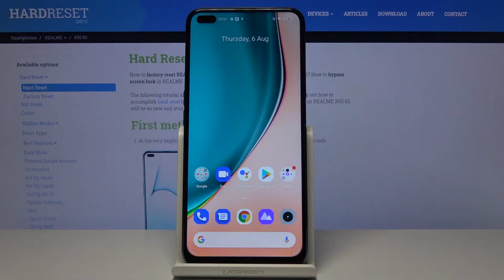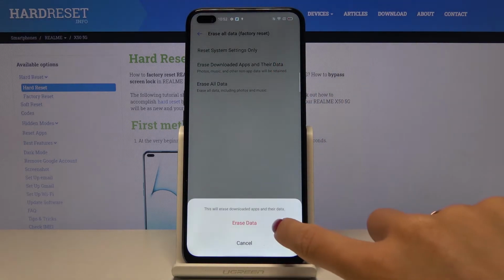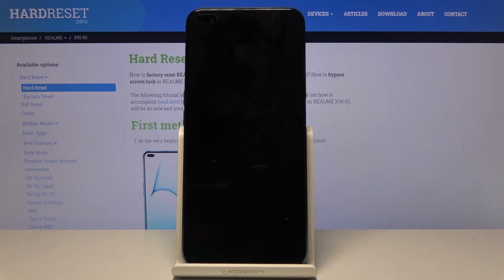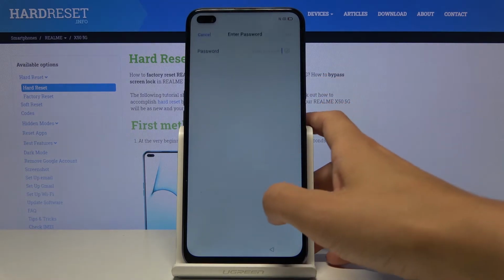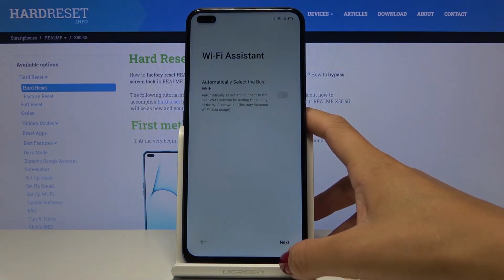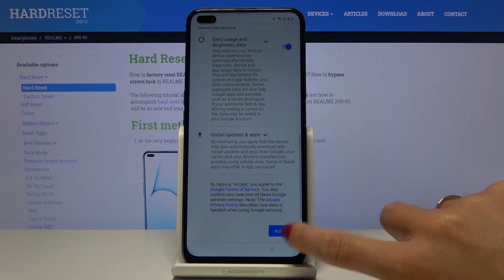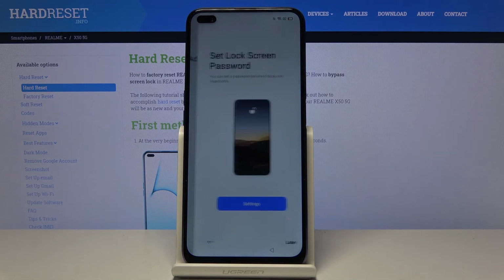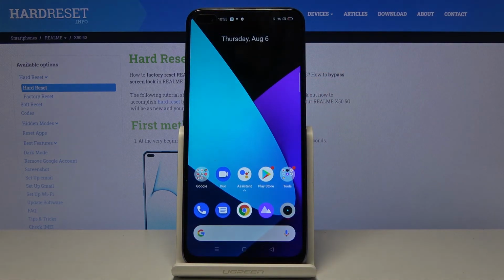How to Remove Downloaded Apps & Their Data in REALME X50 5G – Wipe Out Downloaded Apps and Data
If you’re wondering how to completely remove downloaded apps from your REALME X50 5G, then let’s check this video! In this tutorial we’d like to show you how easily you can go through whole process of removing not only installed app but also all components of it and saved data connected to it. Thanks to this you’ll be able to fully remove app and it’s data and you’ll free as much memory as you can. So let’s follow all shown steps and successfully remove apps and their data.

How to reset app data in REALME X50 5G? How to delete app data in REALME X50 5G? How to delete apps in REALME X50 5G? How to restore apps in REALME X50 5G? How to erase apps in REALME X50 5G? How to erase apps data in REALME X50 5G?